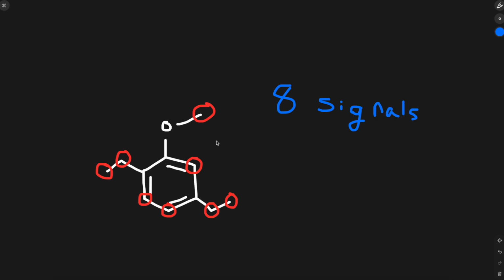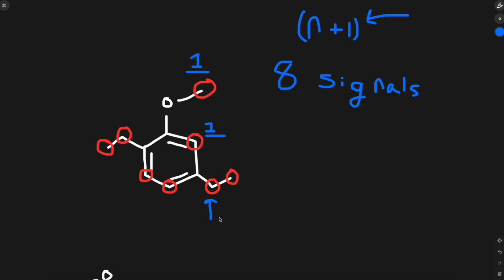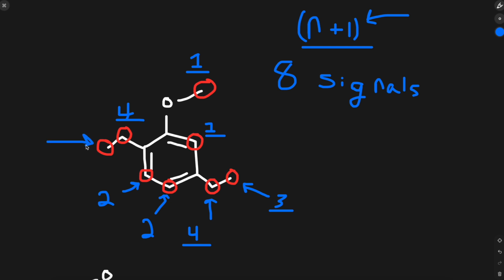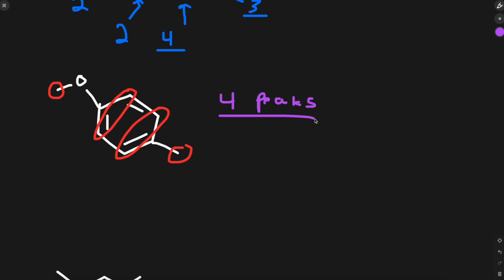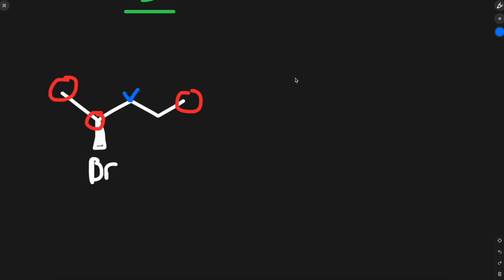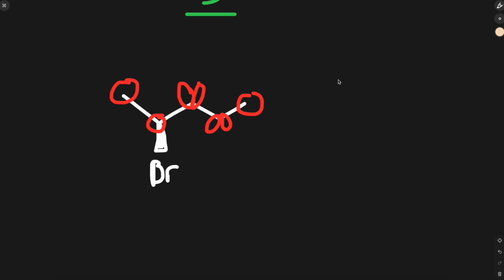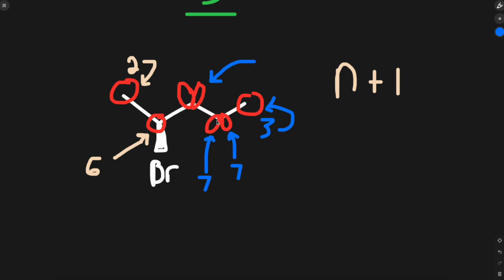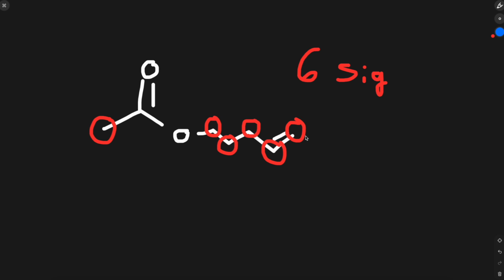4 JUICY H NMR PRACTICE PROBLEMS! (MULTIPLICITY AND # OF SIGNALS) | ORGANIC CHEMISTRY NMR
In this episode, we look at 4 practice problems for H NMR which involve determining the number of unique hydrogen environments and thus the number of unique signals, along with the multiplicity of those hydrogen environments that we would expect to see on the H NMR spectra